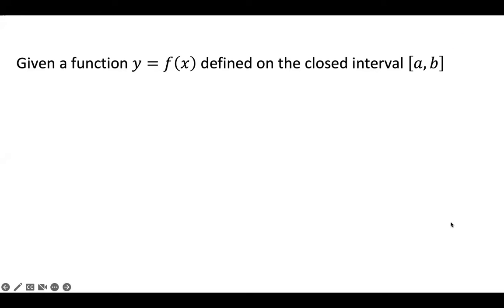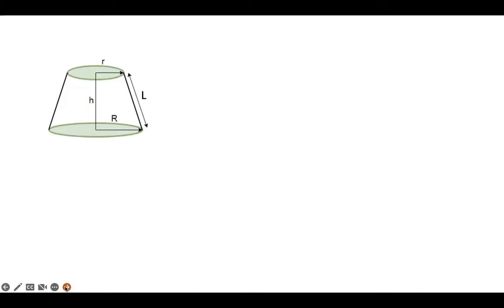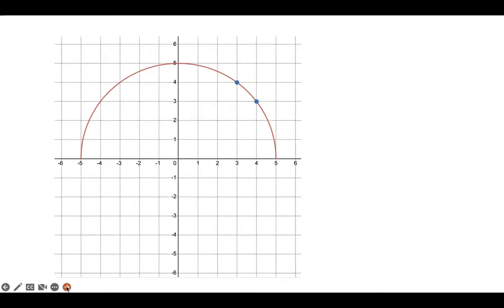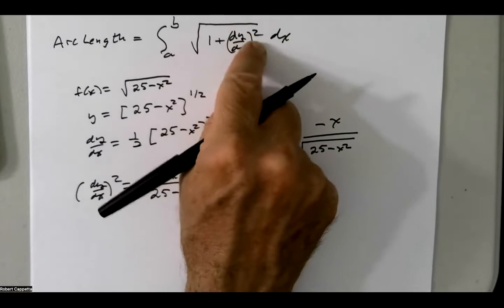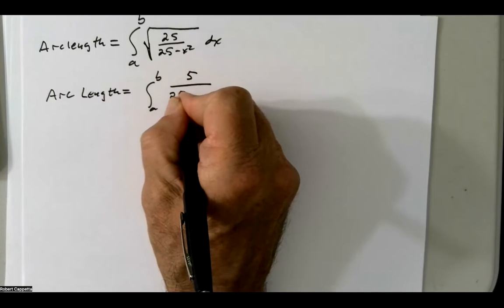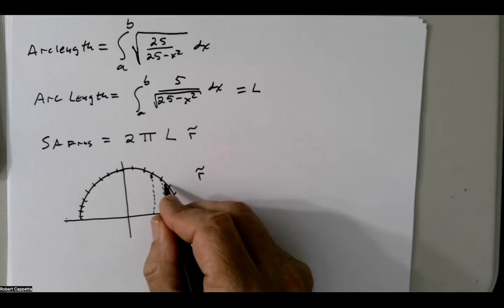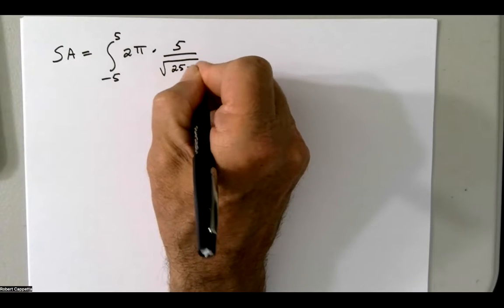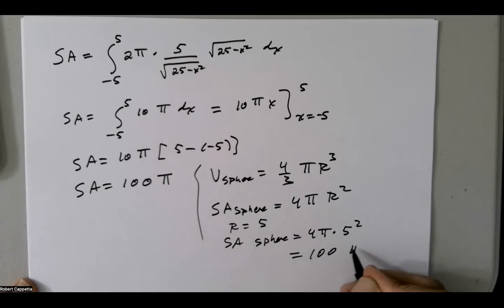Surface Area of sqrt 25 x^2 around x axis